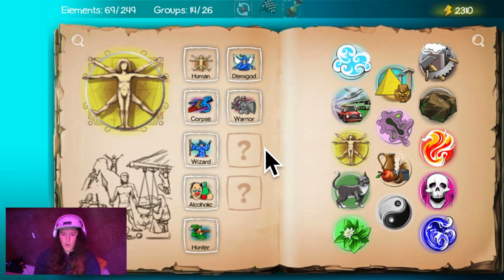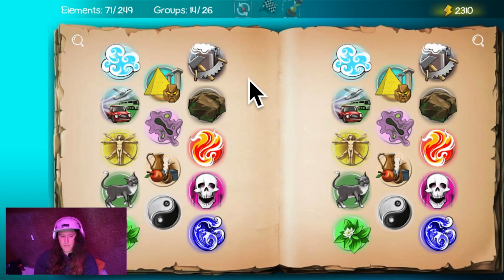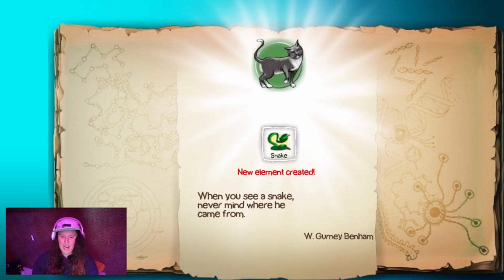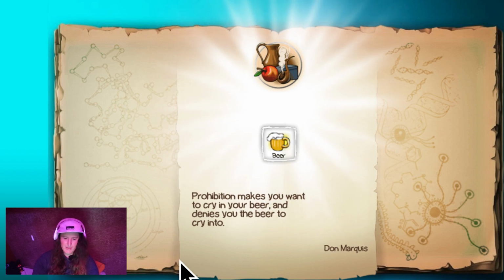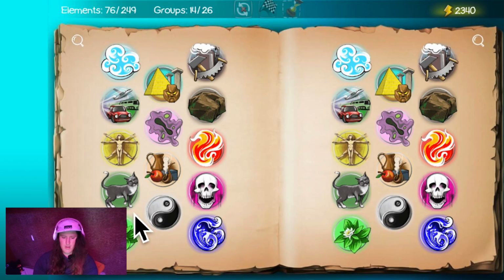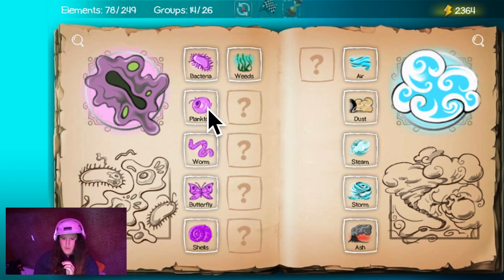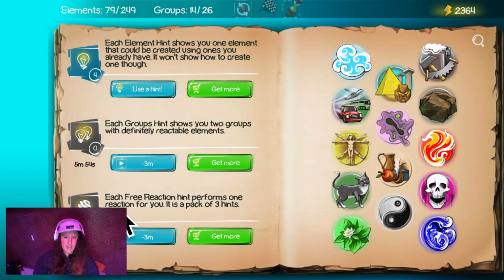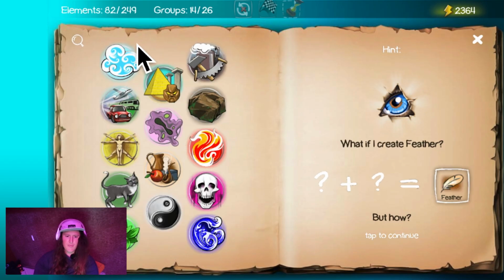🔵 Doodle God Episode #5 (B2 Inglés | Input Comprensible)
Quieres mas videos? Ingles lento y real

Aprende inglés fácilmente con videos divertidos y naturales. Ideal para hispanohablantes que quieren mejorar su inglés.

Aquí hay un video en español que explica por qué ver y escuchar videos te ayudará a mejorar tu comprensión y tus habilidades para hablar en inglés:

 Yo estoy aprendiendo español usando este método y me ha ayudado mucho, así que quise hacer videos en inglés para ayudarte a aprender. ¡Disfrútalo!